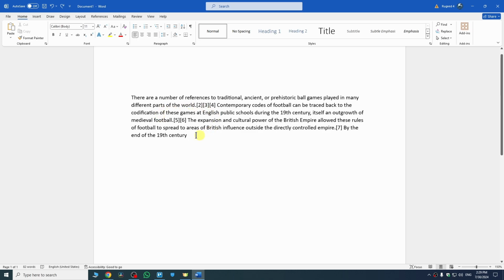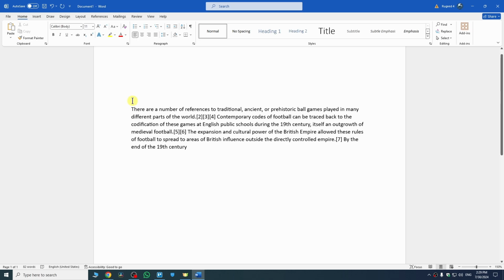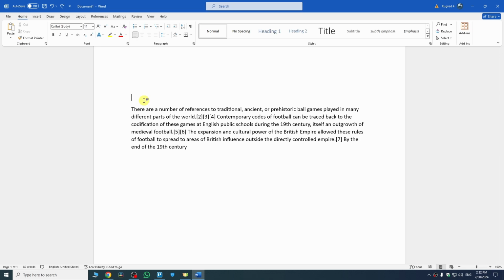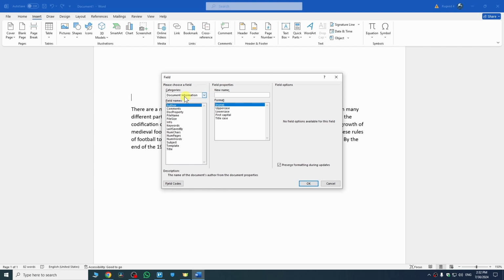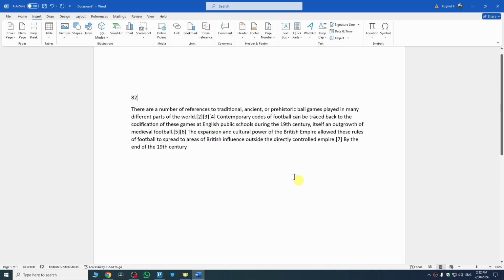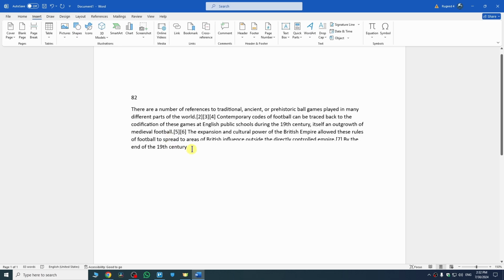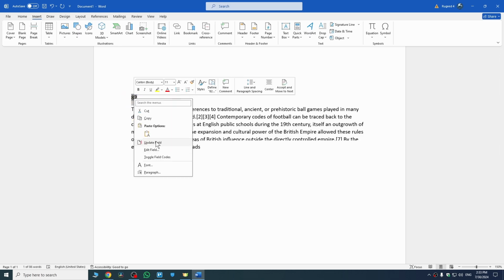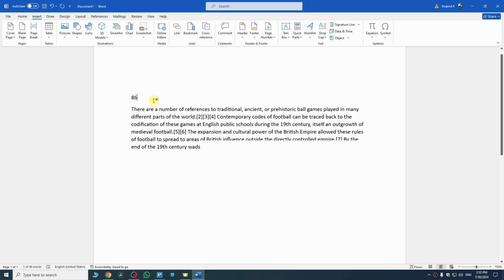Insert a Word Count function into Your MS Word Document (Easy Way)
Insert a Word Count function into Your MS Word Document

In this how to count words in word tutorial, we'll learn about count function into your word document 2024.